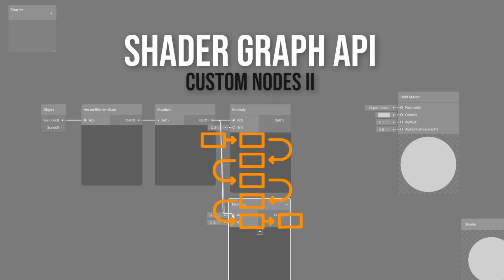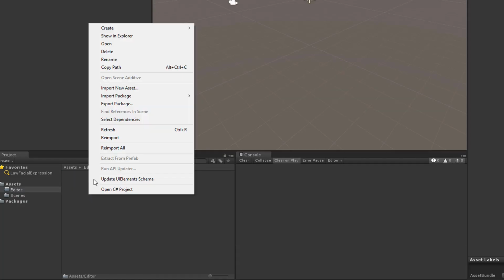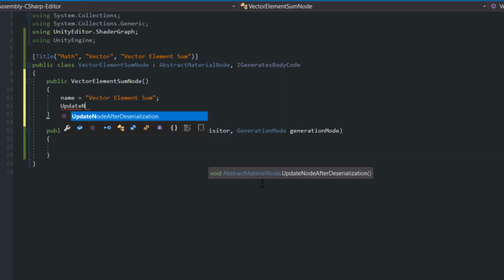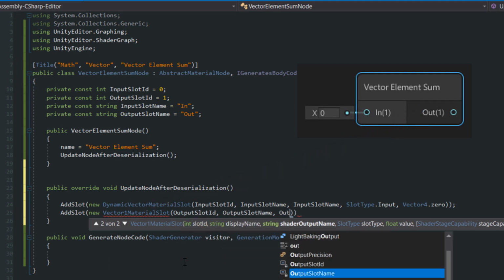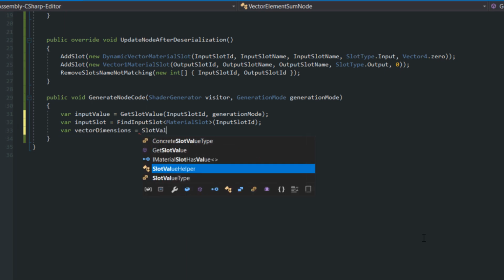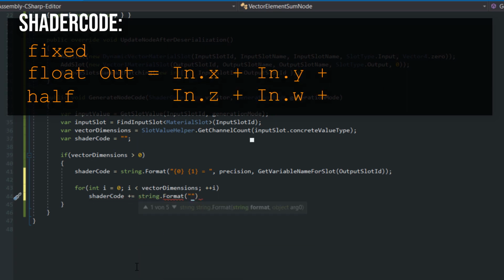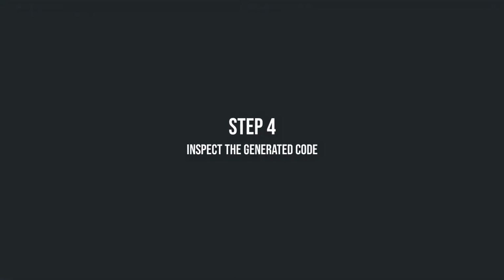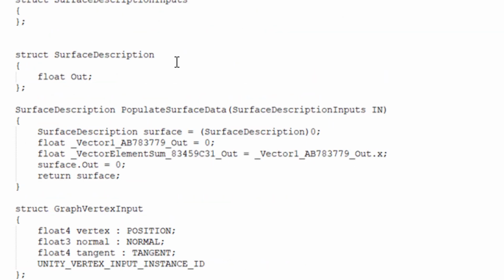Unity Shader Graph API | Dynamic Dimension Vectors | Unity 2018.2 | Tutorial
Gain more control over the Shader Graph API with the use of AbstractMaterialNodes. I'm showing you an example with Dynamic Dimension Vectors.

If you like our tutorial feel free to give us a like or to share it!